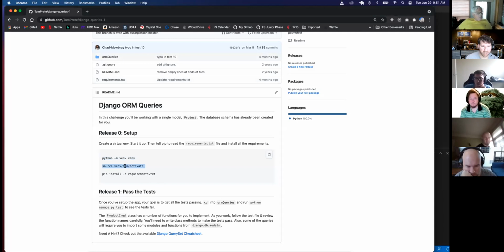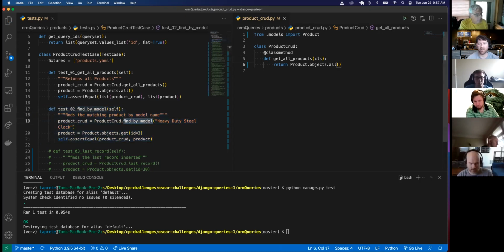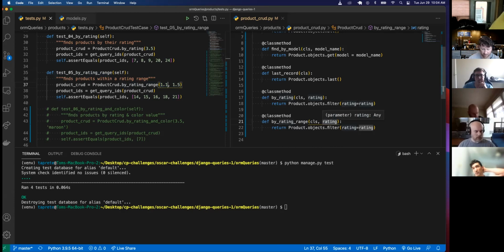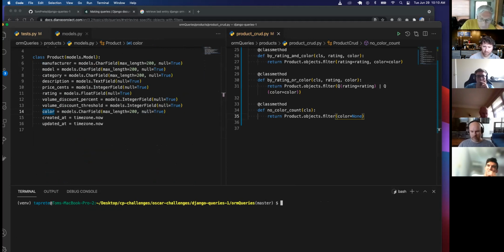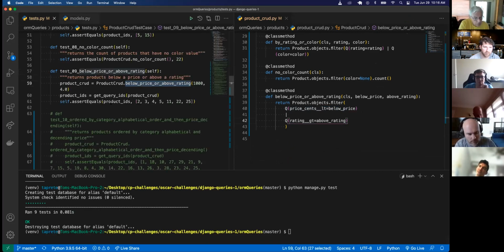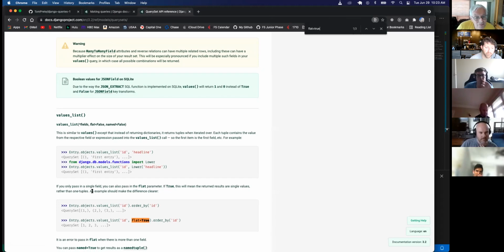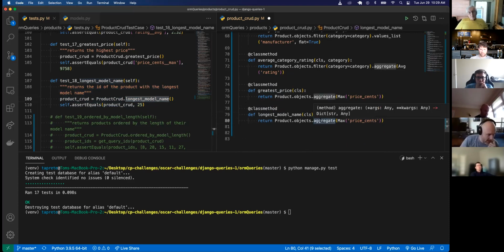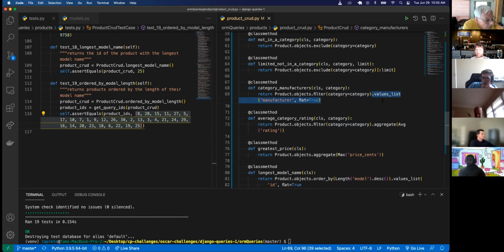W6D2: Django Queries Review (1 of 2)